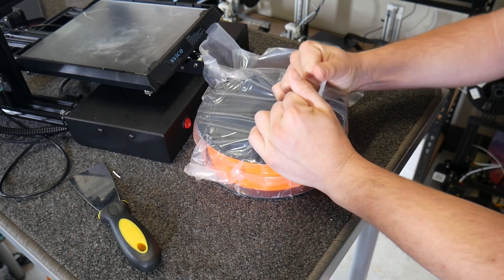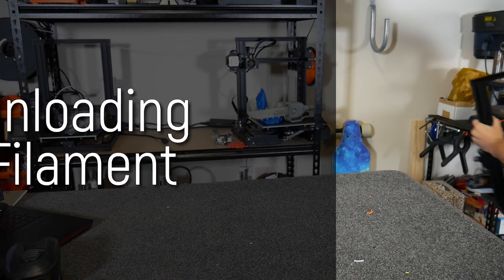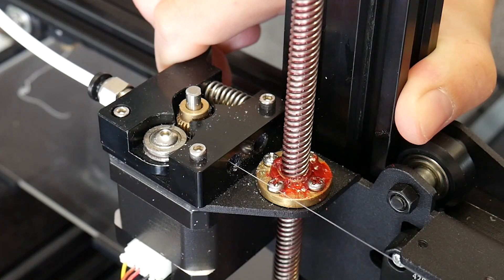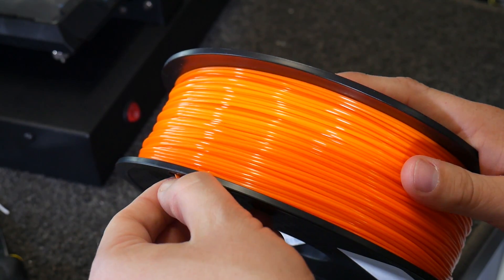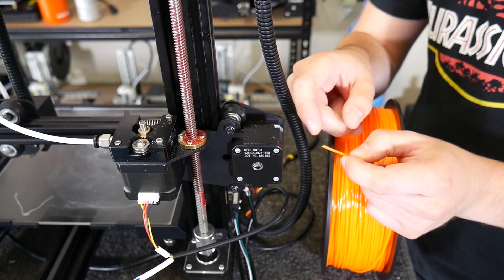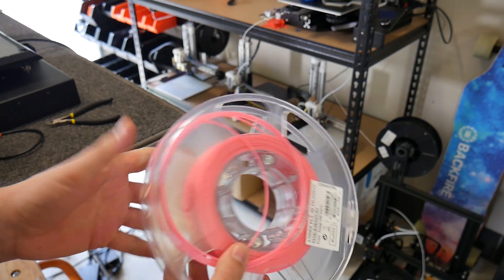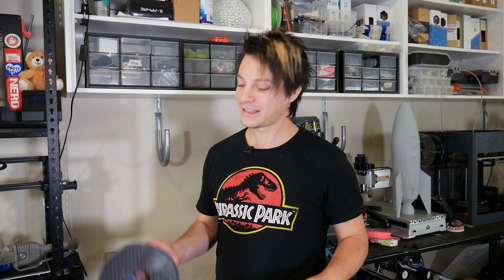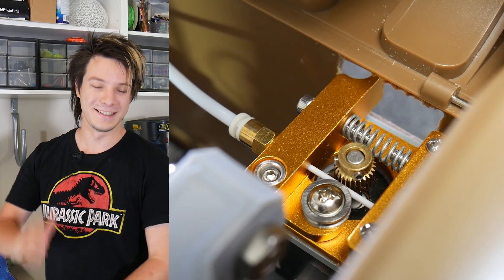How to Load and Unload 3D Printer Filament (and prevent tangles!)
Learn how to correctly load and unload filament in this 3D Printing 101! With care, it's possible to avoid ever encountering tangles and give your 3D Print the best chance possible to succeed.

3D Printing Essentials